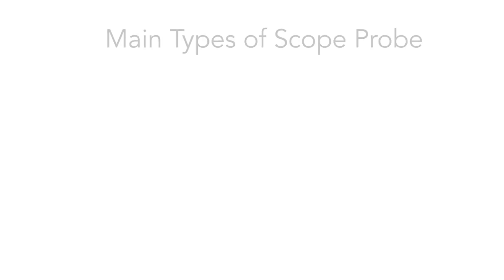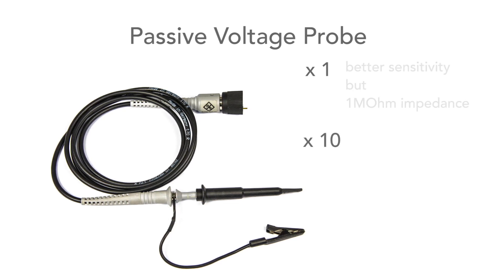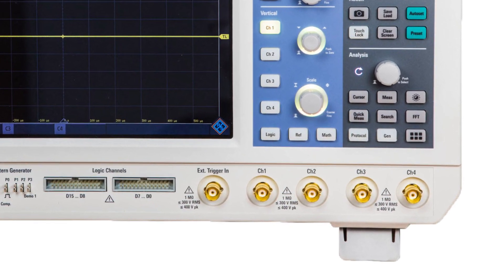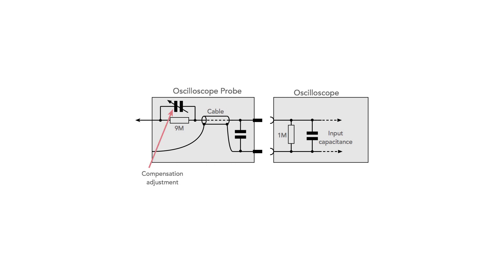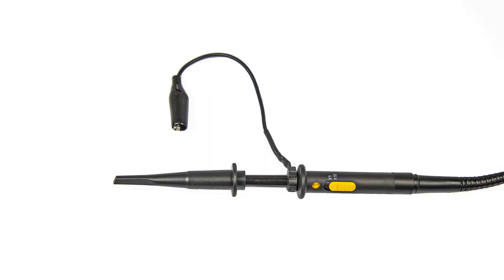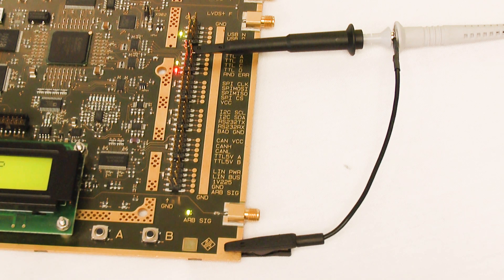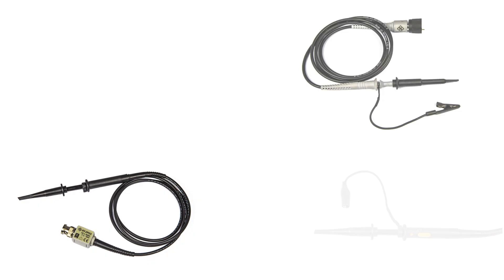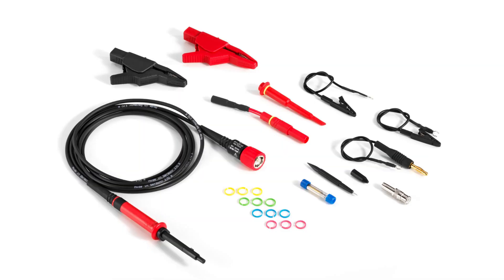Oscilloscope Probes: What You Need to Know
Oscilloscope probes are used with virtually every scope. They enable the signal on the circuit being tested to be connected to the scope so that the signals can be measured easily and accurately.
This video provides essential details about the different types of scope probe and how they can be used.

The most common type of probe is the voltage probe. There are two main types the x1 probe  which gives better sensitivity but loads the circuit more and the x10 which has a lower sensitivity and loads the circuit less. When using a x10 scope probe it is necessary to compensate the probe to the scope to ensure the right waveform is seen.

There are also active scope probes which include an amplifier in the probe tip to provide the least loading and the best signal.
It is also possible to use current probes. These scope probes clip around a wire carrying current and enable the current waveform to be monitored.

There are many different aspects to scope probes, type, bandwidth, earthing and many more. It is essential to select the right oscilloscope probe as the scope performance will only be as good as the probe. Using the right oscilloscope probe will ensure the optimum readings are taken and the performance of the whole oscilloscope is maximised.